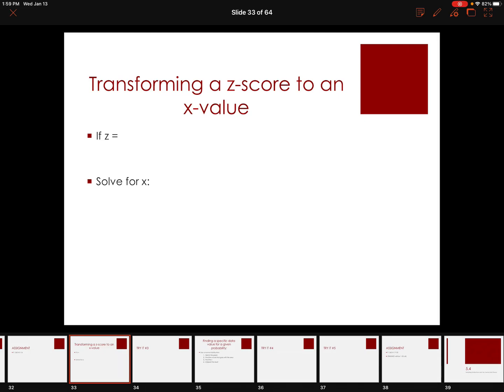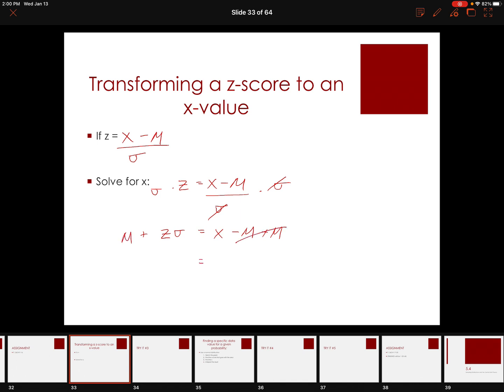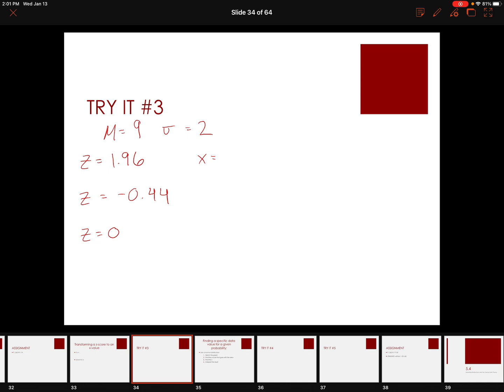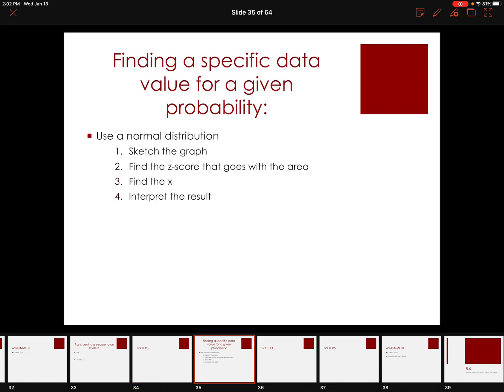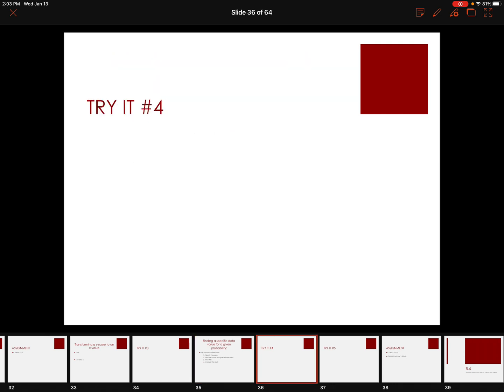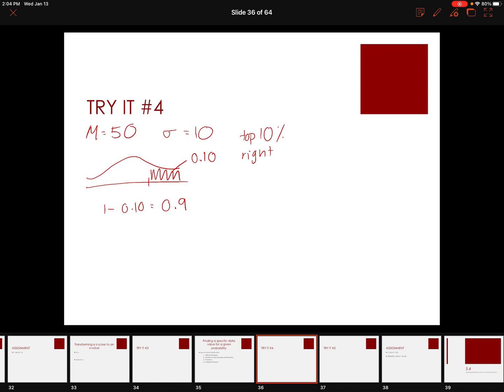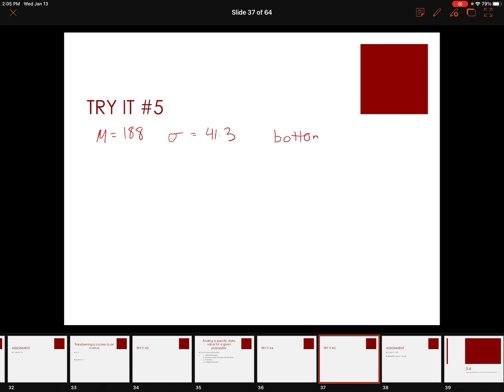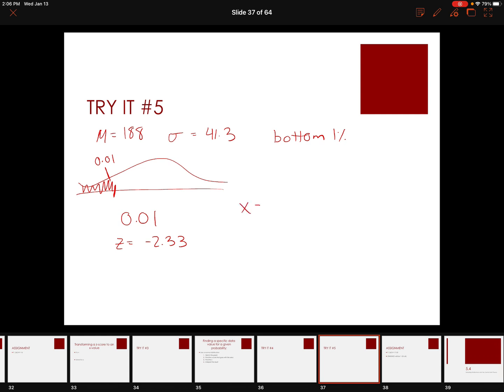Stats 5.3 Part 2 Notes